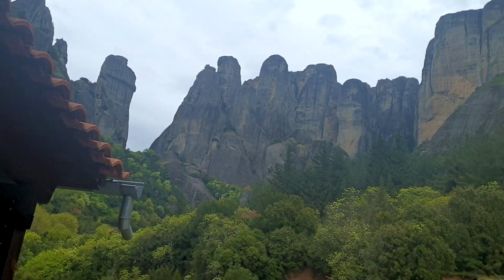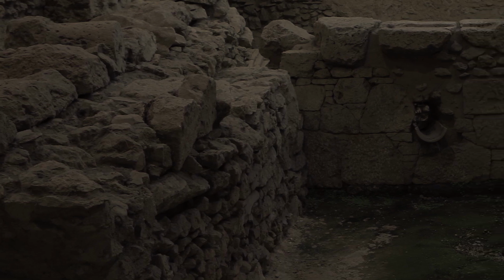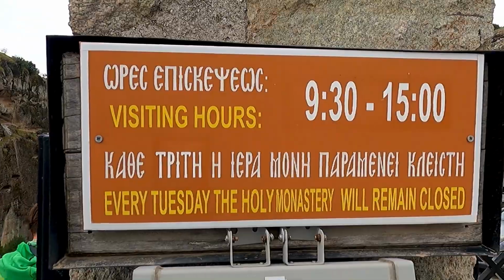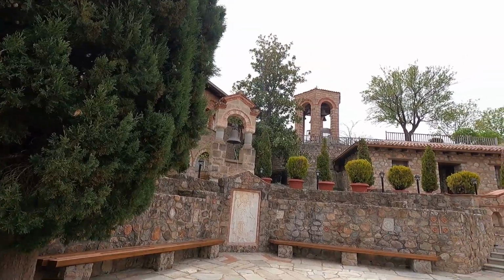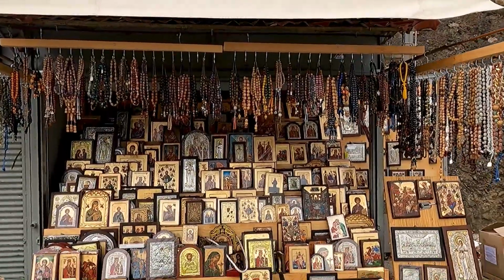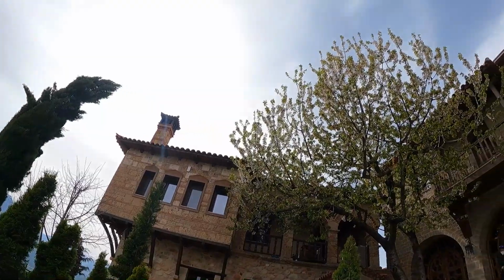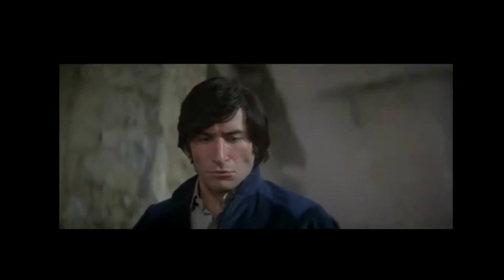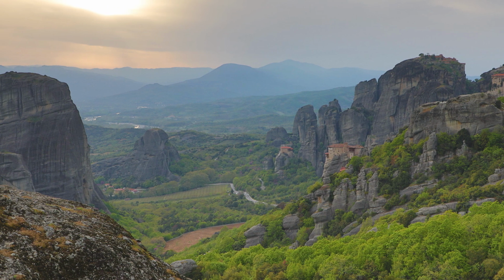Greece 2022 - Ep 07 | METEORA | Oldest traces of Man | WornOutShooz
Meteora in Northern Greece is home to hanging monasteries on top of one-of-a-kind cliffs ...

"Meteora" literally means "Suspended in Air", a term coined by St Athanasius the Meteorite, who founded the first monastery in this place ...

Check all of our Greece 2022 travel experiences from the below links ...